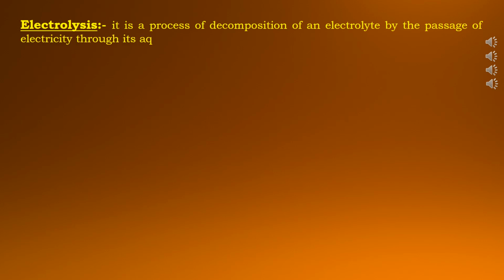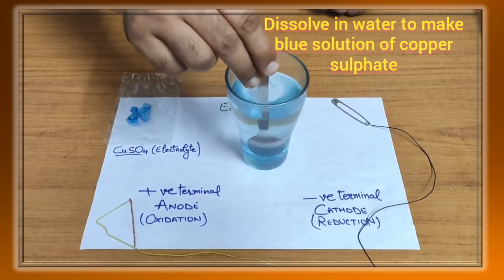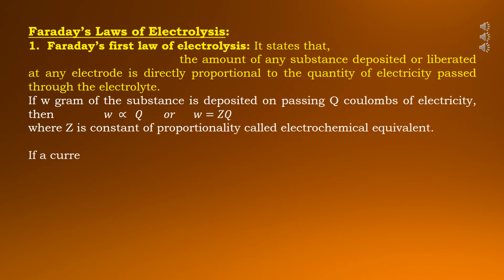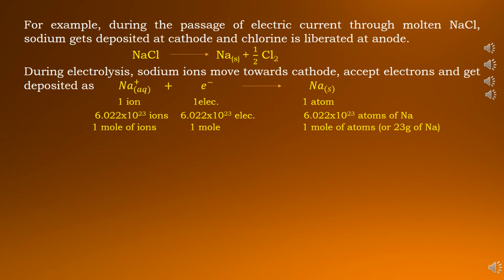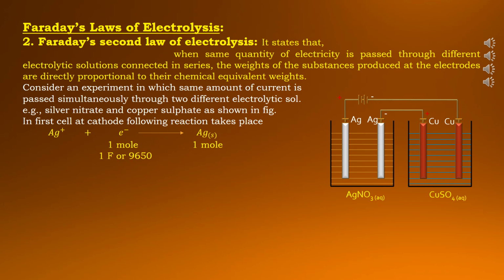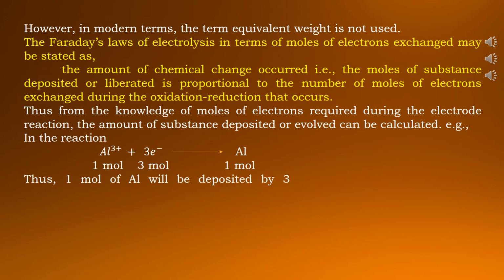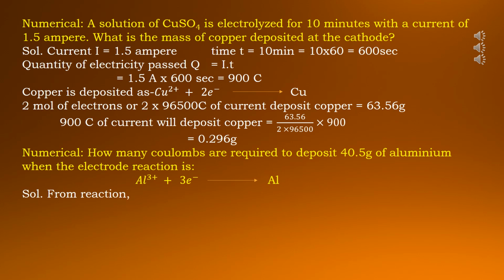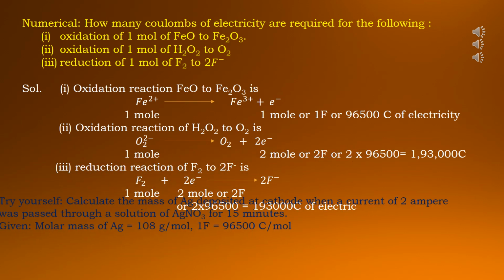Electrolytic Cells & Faraday's laws of Electrolysis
This video is for 10th and +2 class students. It includes the topics - electrolytic cell, electrolysis (with the help of an activity) & Faraday's laws of electrolysis with related numerical problems.